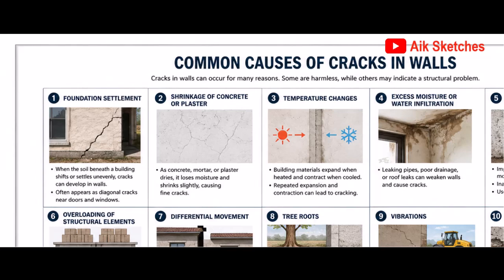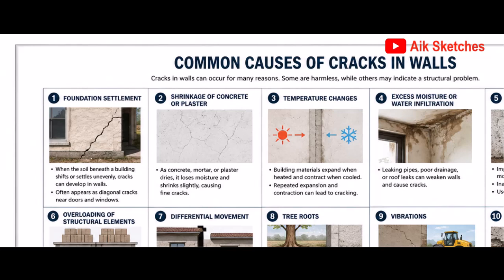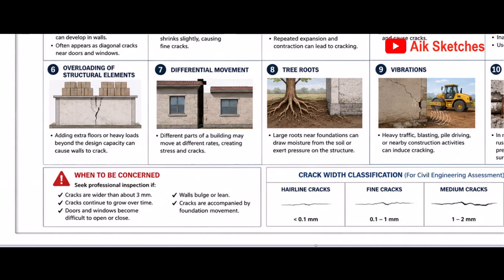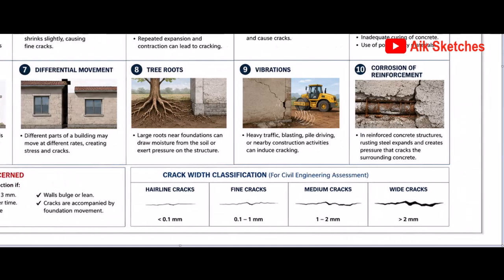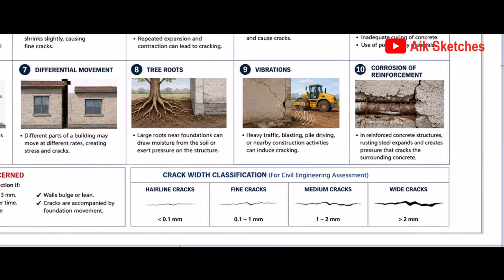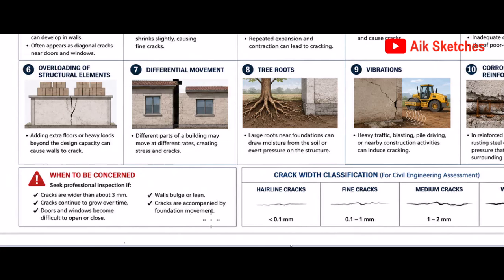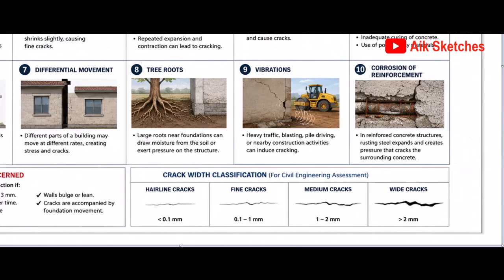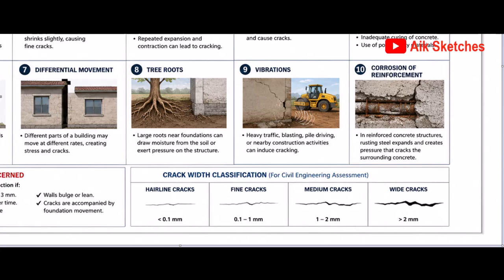What are the Causes of Cracks on a Wall?